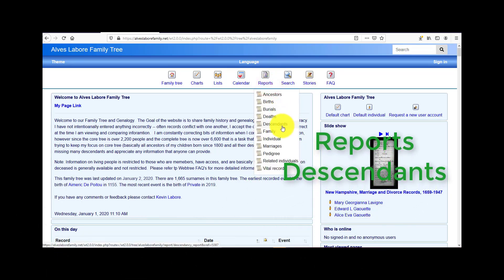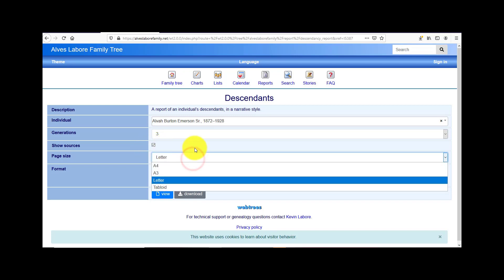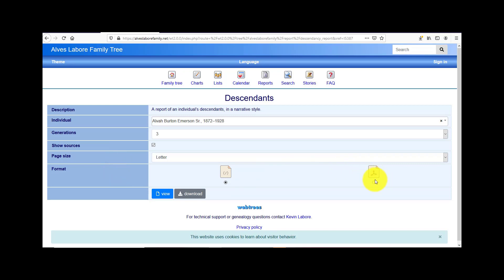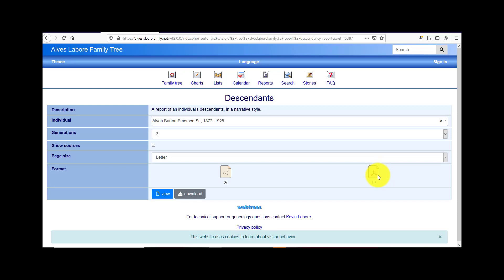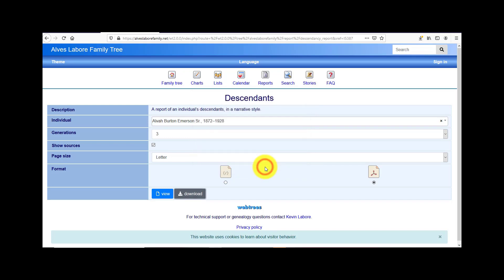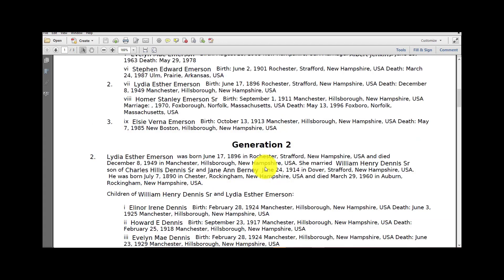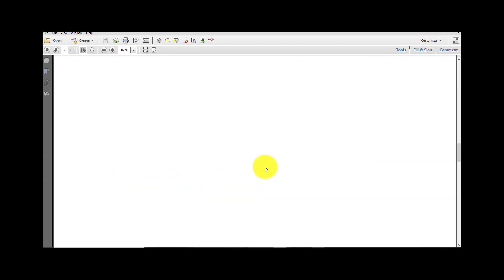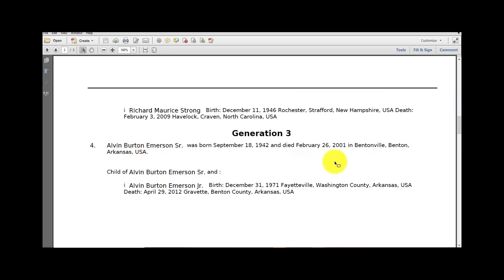WebTrees Reports Descendants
WebTree Tutorial on Reports Descendants